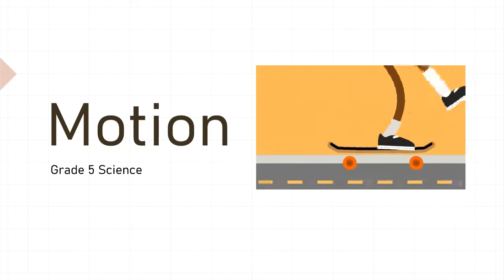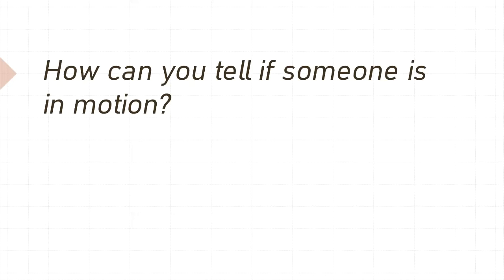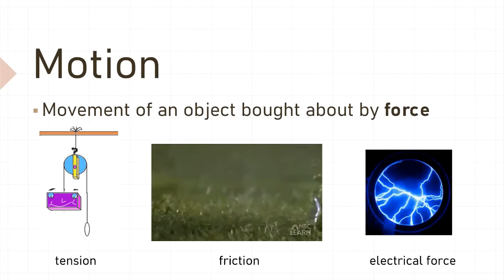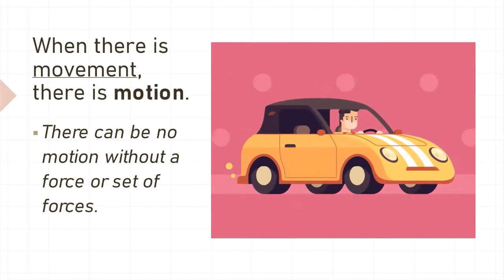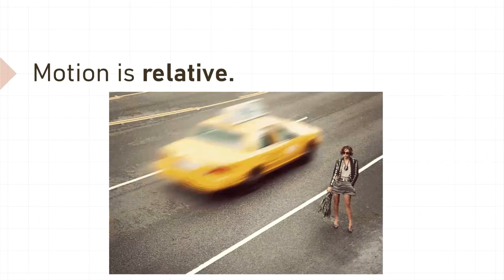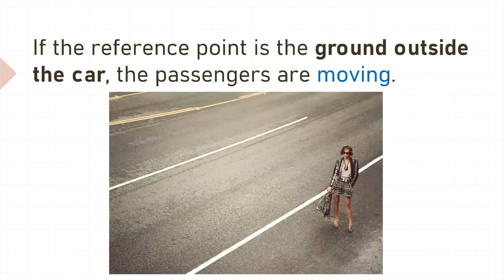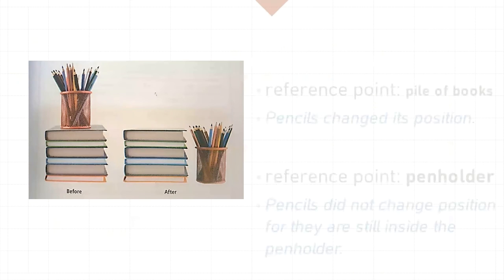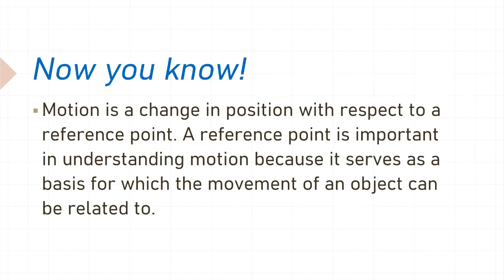What is motion | Grade 5 Science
Reference: Science in Our World 5